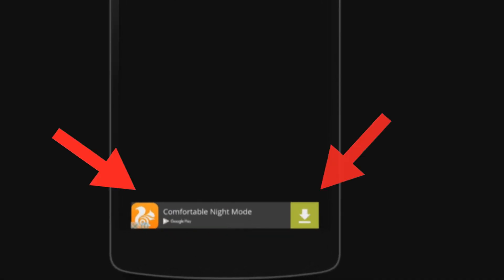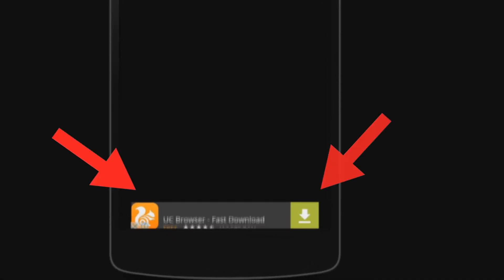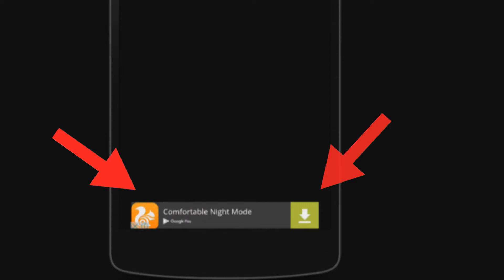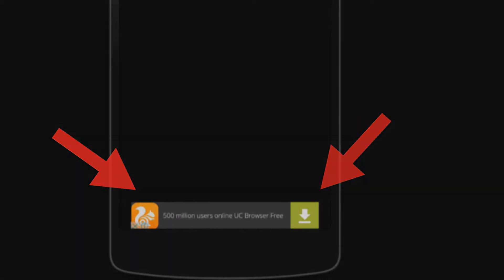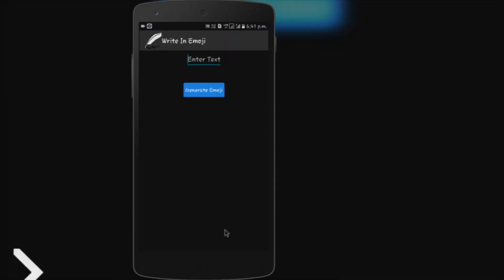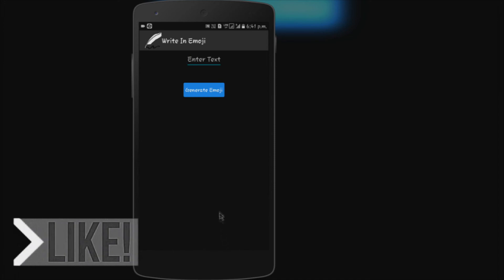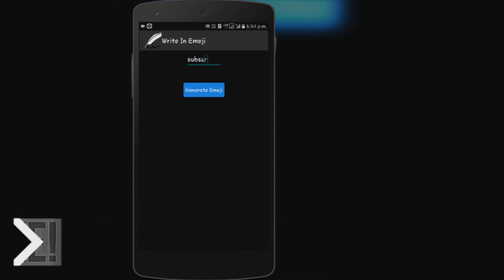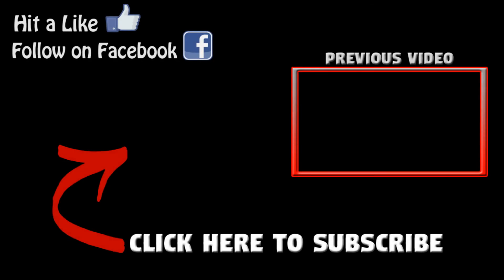How to: Remove ads From Any Android App | LATEST 2017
In this video i will show you how to block/remove google ads from any android apps for free.